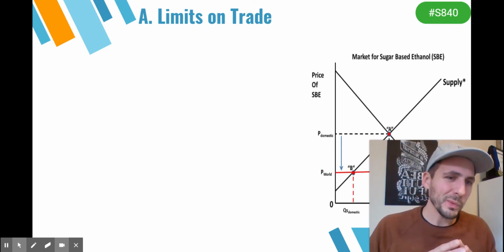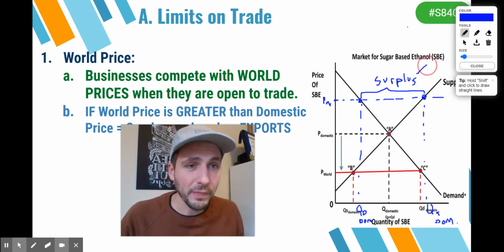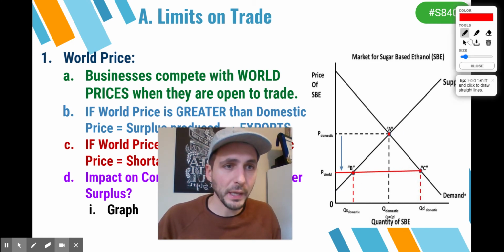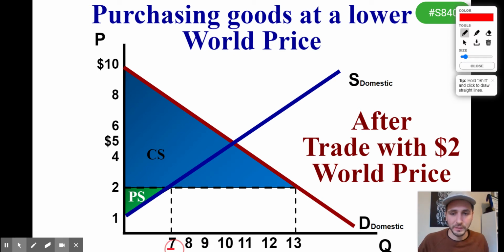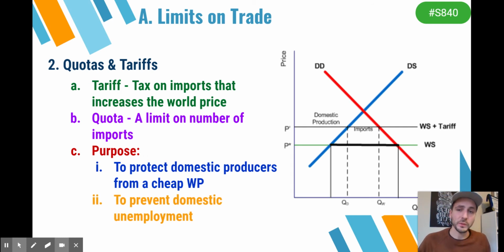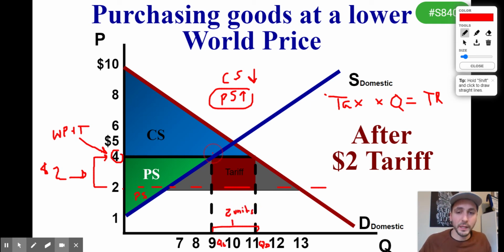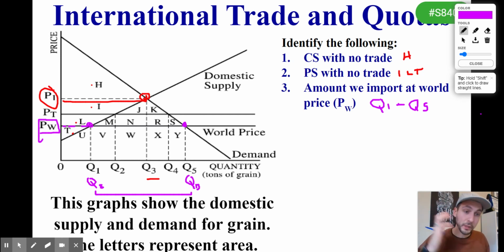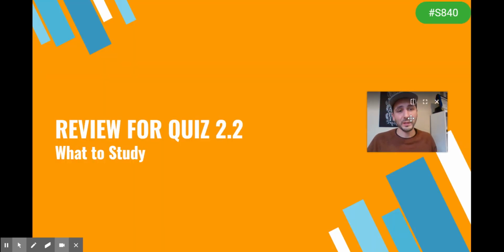Video Lecture - Micro 2.9